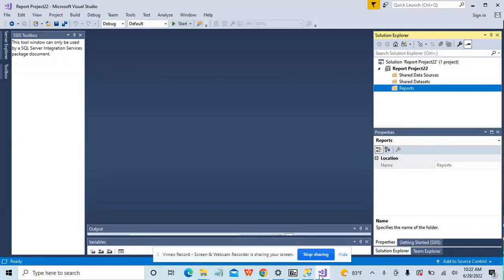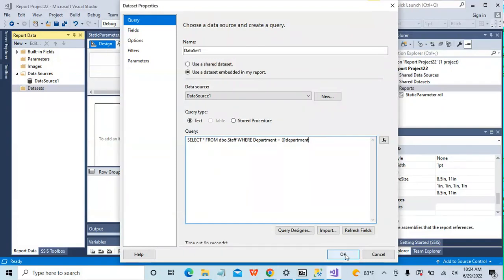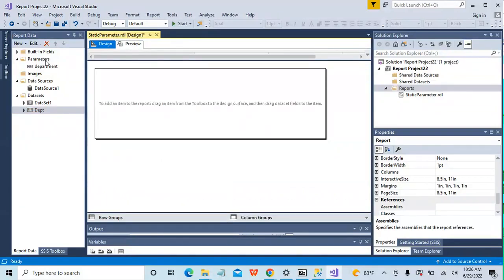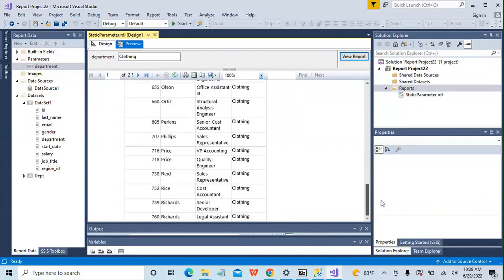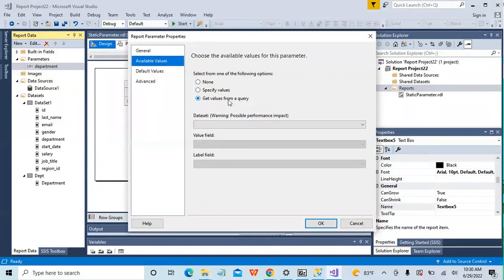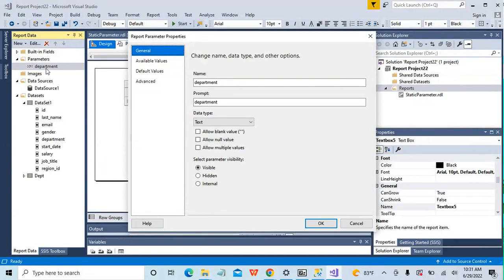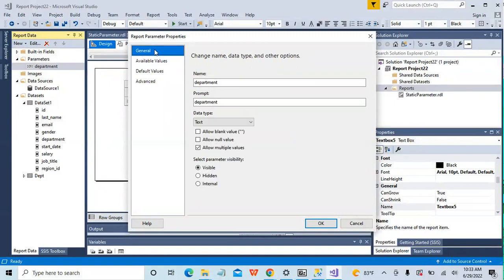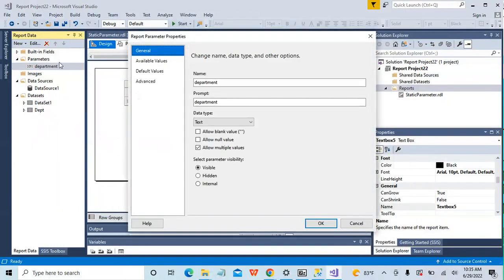SSRS Tutorial - Static Parameters, Single-Valued Parameters, Multi-Valued Parameters